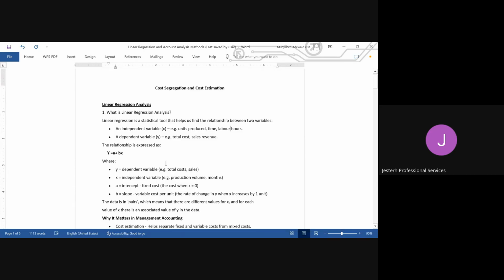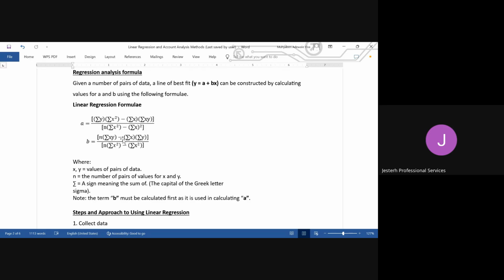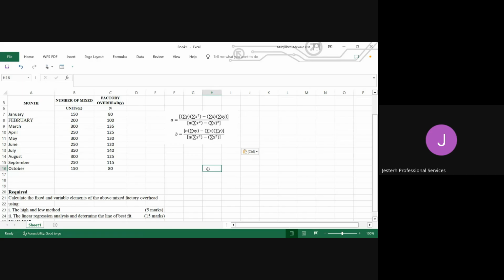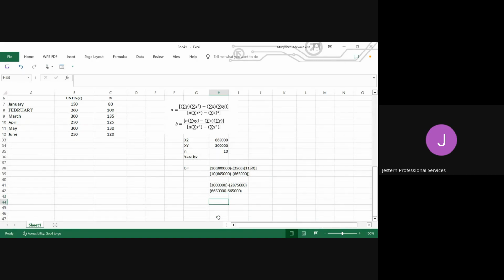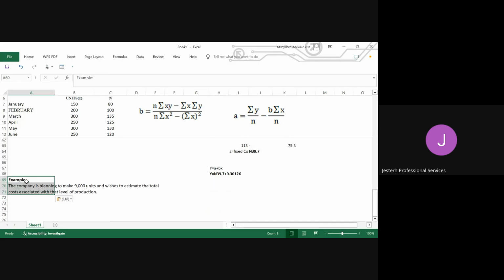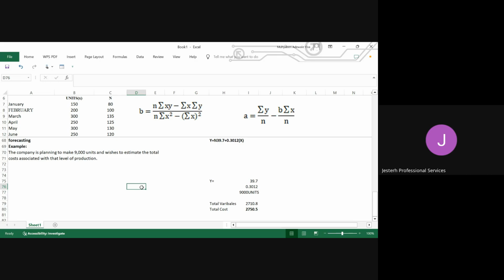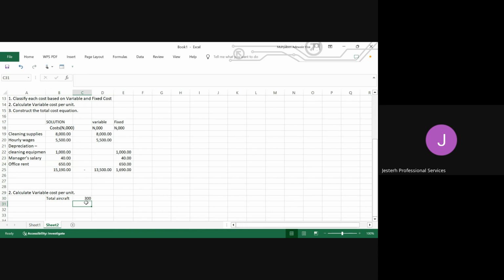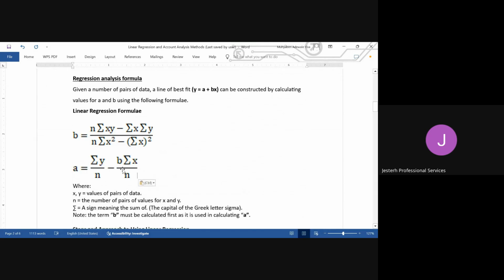MANAGEMENT ACCOUNTING MA CLASS 2025 08 20 20 59 WAT Recording